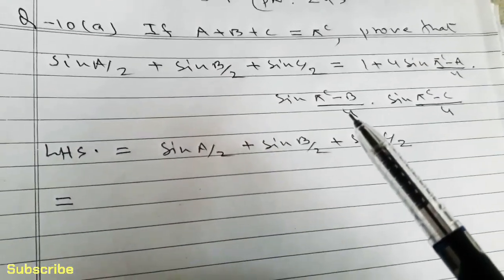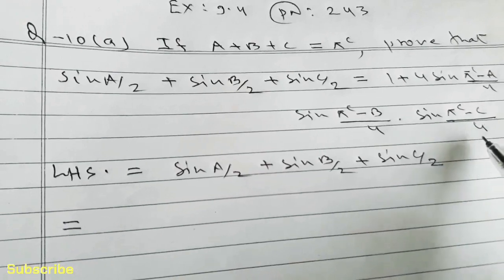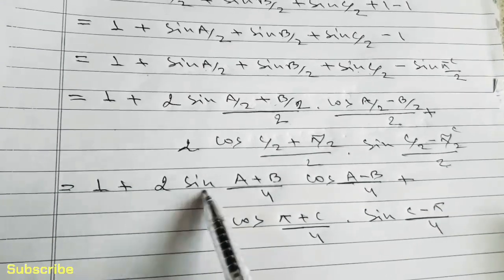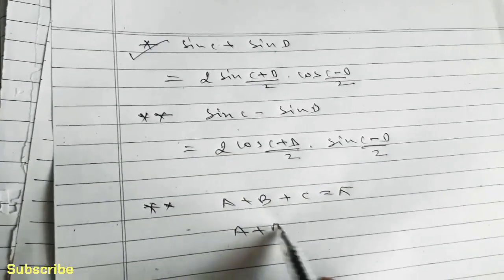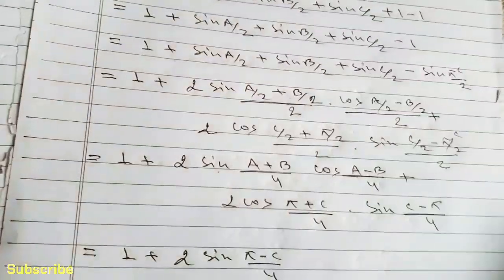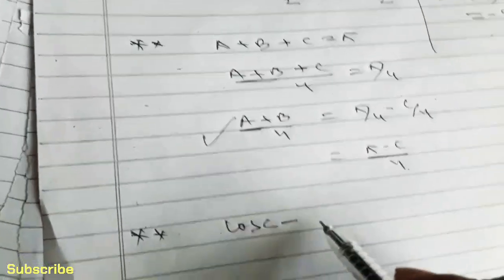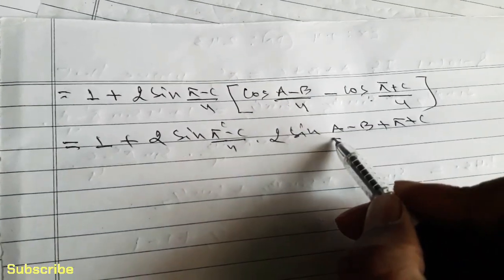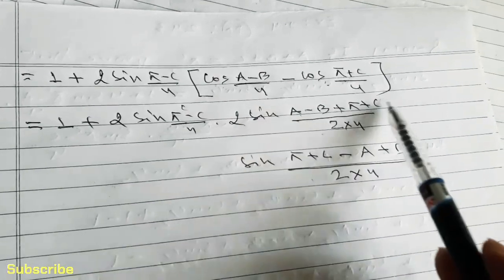Conditional Trigonometric Identities | Long Question | SEE Online Class 2078 | Ex. 9.4 Q.N. 10 (a)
Trigonometry-Class 10 | If A+B+C=π, prove SinA/2+SinB/2+SinC/2= 1+Sin(π-A)/4 Sin(π-B)/4 Sin(π-C)/4@teachenepal

class 10 trigonometry ex. 9.4
Q.N. 10 a ex. 9.4
class 10 optional math trigonometry solution
karna maths academy
shrawan karn
shrawan sir
trigonometry by shrawan sir
trigonometry shrawan sir class 10
solution of trigonometry class 10